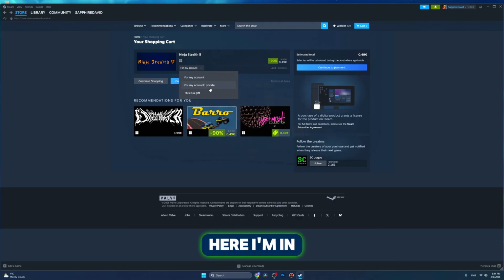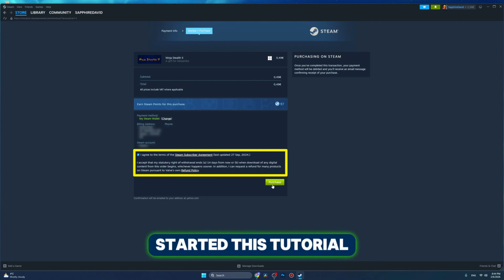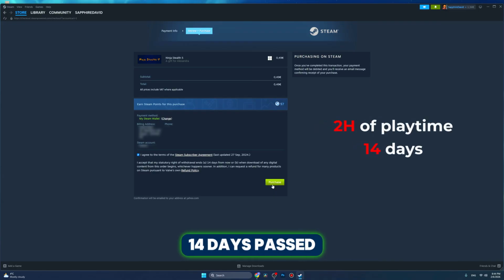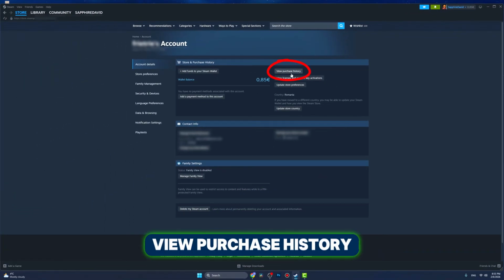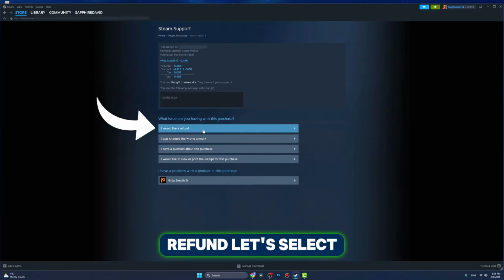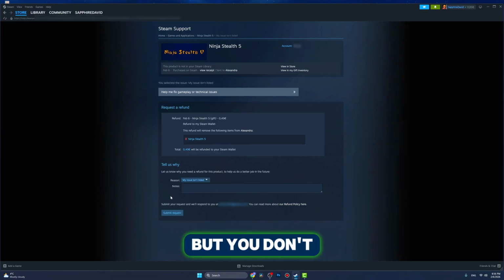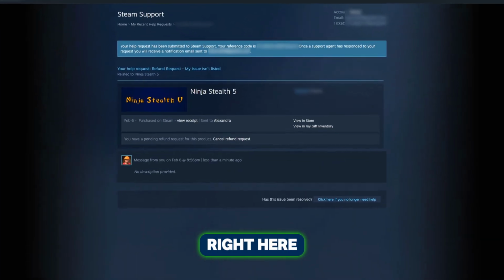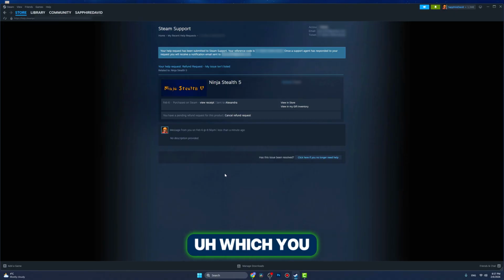How to Refund a Gift on Steam (2026) | Full Step-by-Step Guide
Is a Steam gift not what you expected, or did you buy the wrong game for a friend? In this guide, I’ll show you exactly how to refund gifts on Steam in 2026. Including gifted games & how to refund gifted DLCs on Steam.

I walk you through the process in this step-by-step Steam tutorial on refunding gifts.